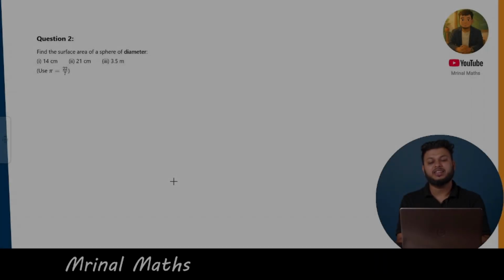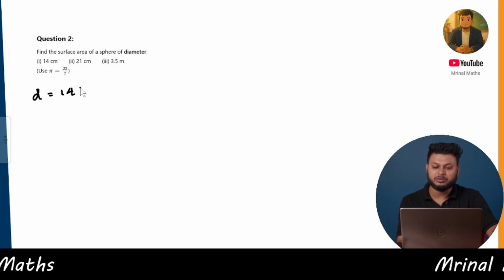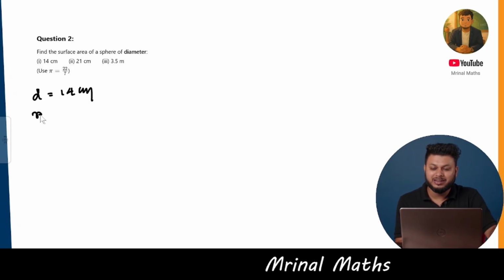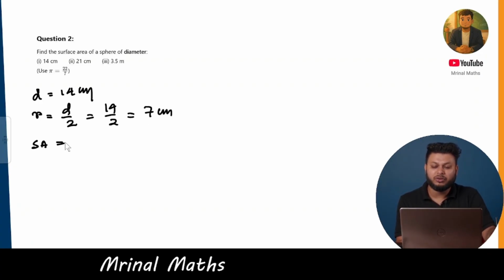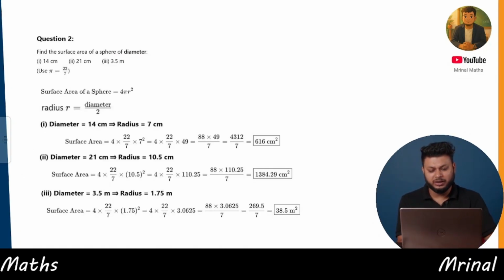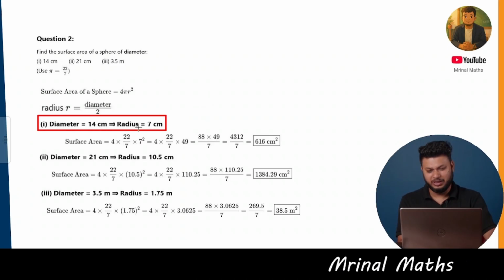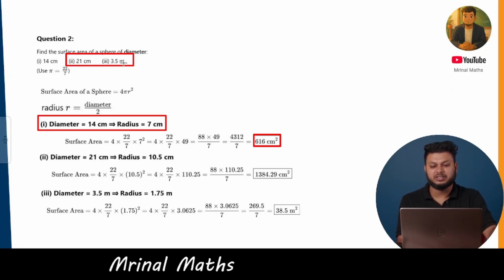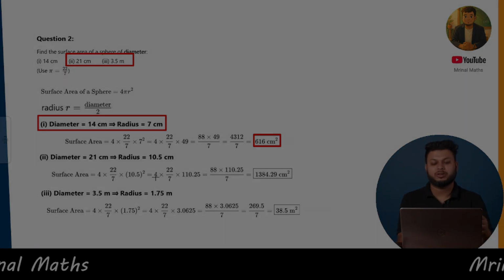CBSE CLASS 9 | EXERCISE 11.2 | QUESTION 2